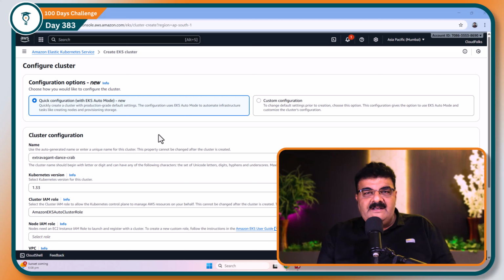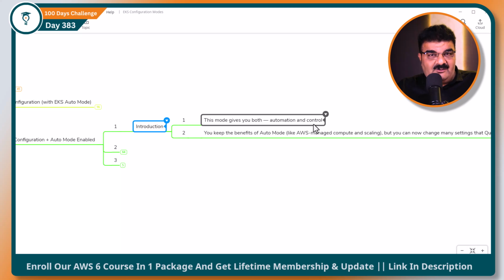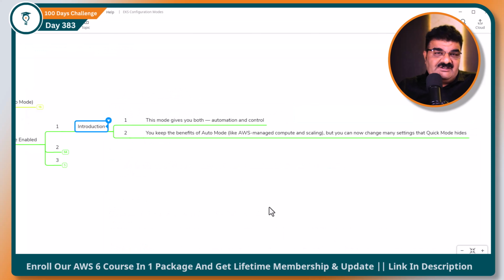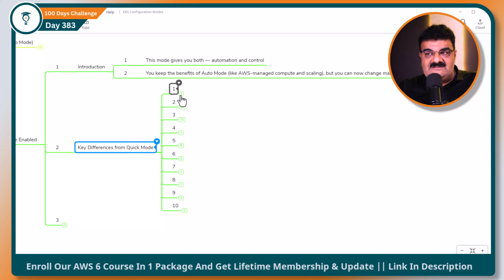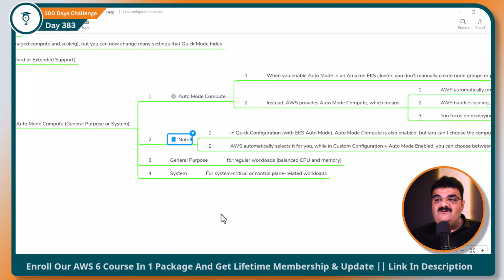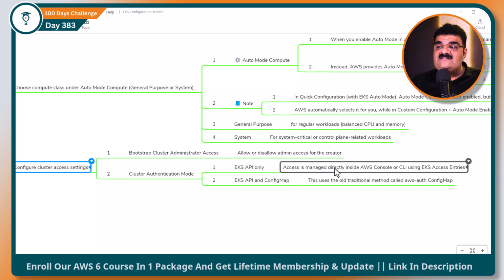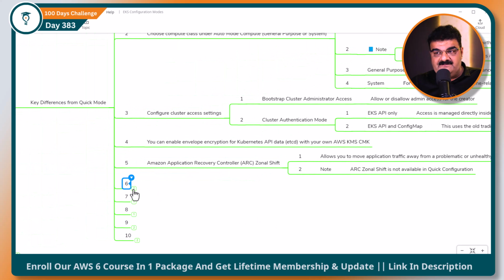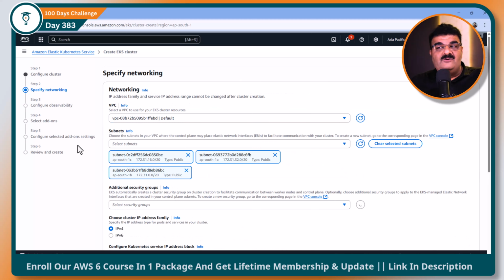Day 383 | What Is AWS EKS Custom Configuration + Auto Mode? | Full Explanation | AWS Full Course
🔹 AWS EKS Custom Configuration + Auto Mode Explained | Deep Dive into Amazon EKS Setup

In this video, we explore AWS Elastic Kubernetes Service (EKS) — focusing on how to use Custom Configuration with Auto Mode Enabled.
You’ll learn how to combine the flexibility of manual setup with the power of AWS-managed automation for your EKS clusters.

🎯 What You’ll Learn:
Difference between Quick Configuration and Custom Configuration in EKS
How EKS Auto Mode works behind the scenes
Step-by-step setup of Custom Configuration + Auto Mode
Understanding compute classes (General Purpose vs System)
Key EKS features and limitations of Auto Mode

💡 Perfect For:
Beginners, DevOps Engineers, and AWS Cloud Architects preparing for AWS Certified Solutions Architect or DevOps Engineer exams.